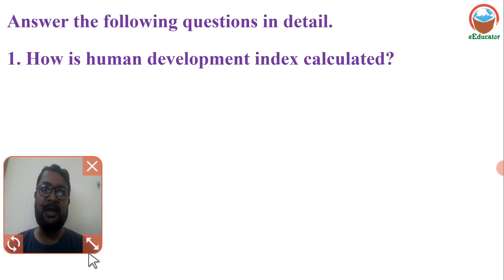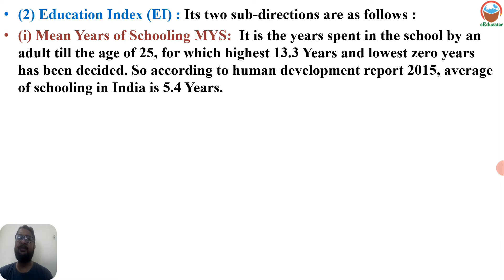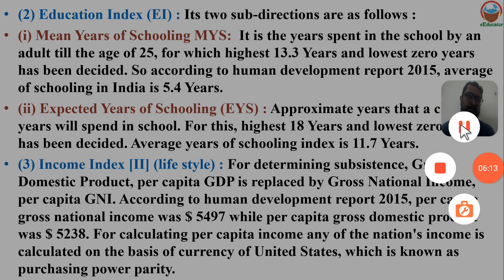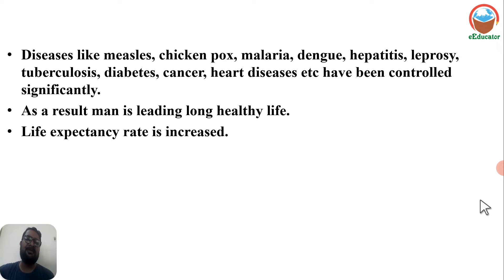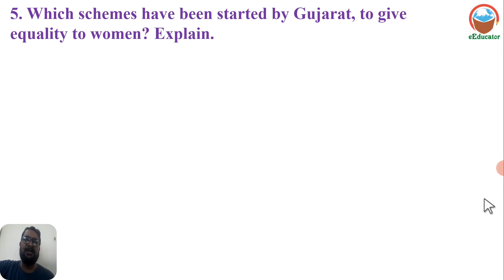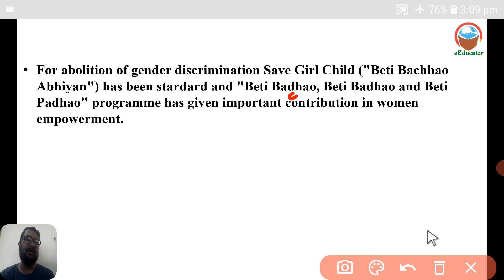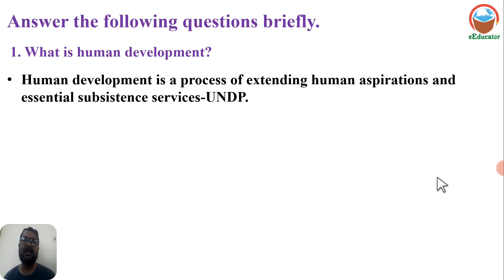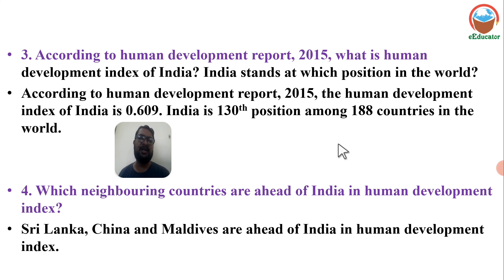Std 10 || Sub Social Science || Ch 19 Human Development || Exercise || GSEB || English Medium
Std : 10th
Sub: Social Science
Ch: 19 Human Development
Exercise

R.R. Rajpara